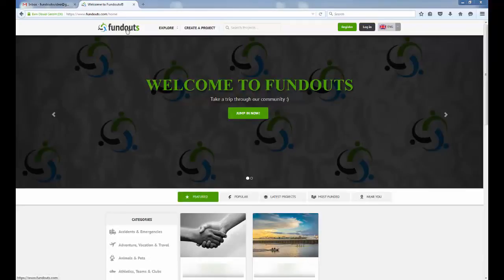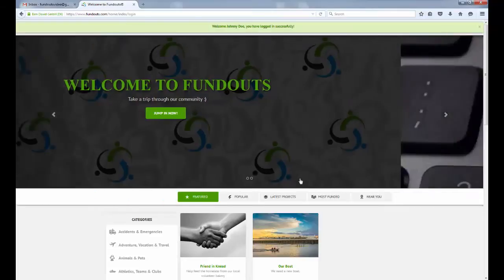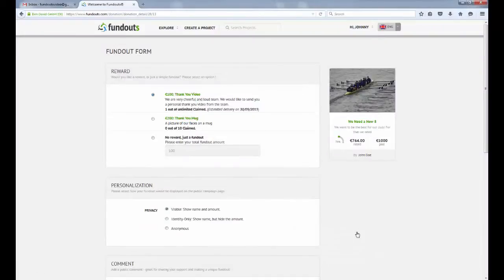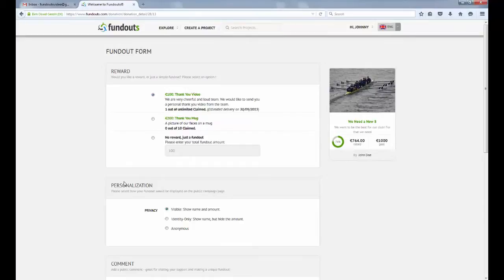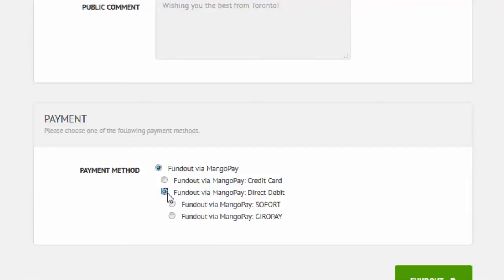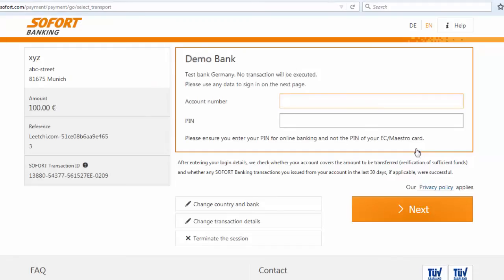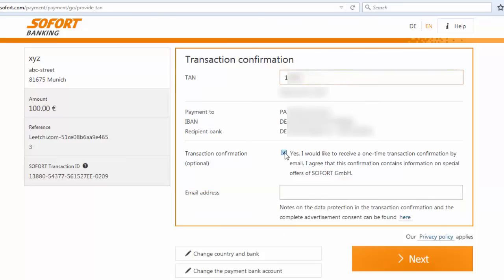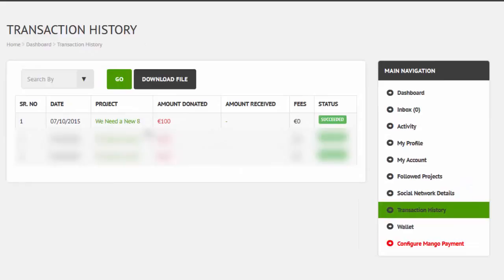Fundouts - How to Use MangoPay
Here is a quick tutorial on how to use our secure payment provider MangoPay.